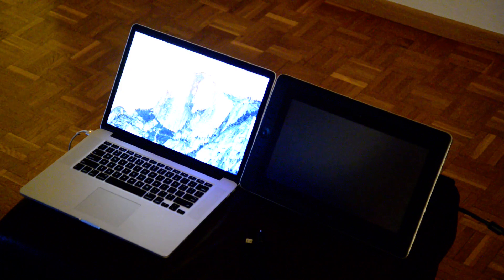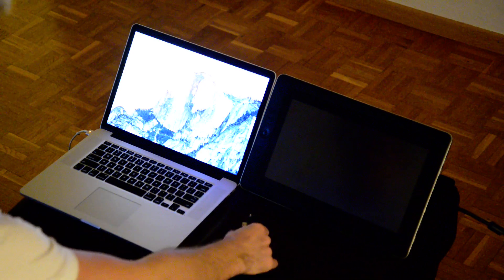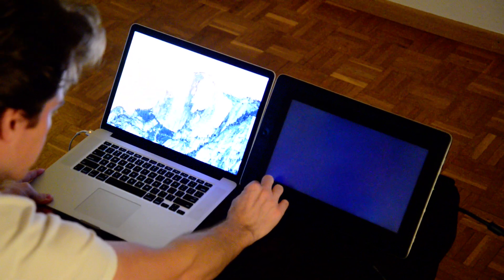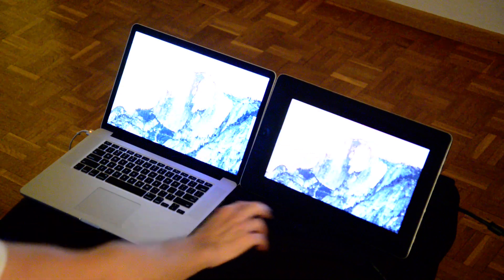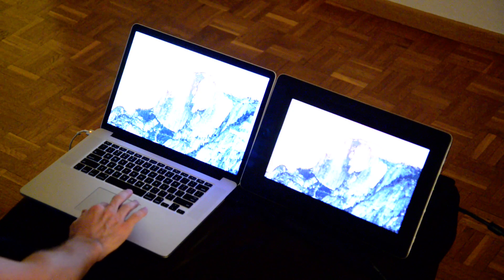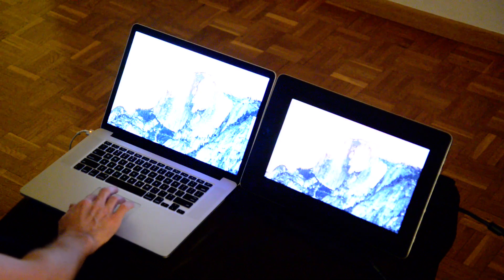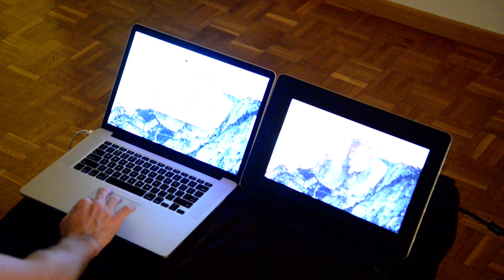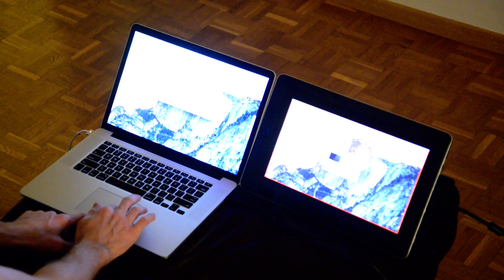Wacom Companion 2 - Connecting to Mac for the 1st time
Prior to this video I already had set up my Wacom Companion 2 internal windows and fully charged the battery. So, in this video the tablet is in sleep mode right before I plug it in to the macbook pro.